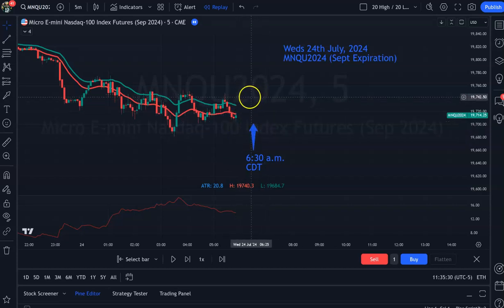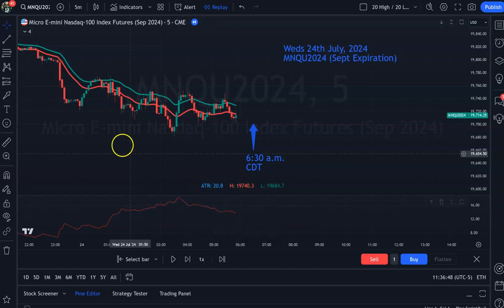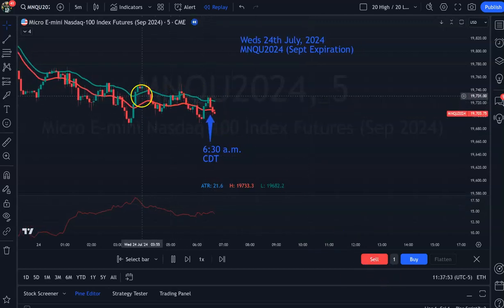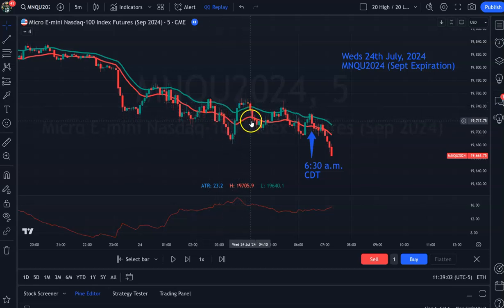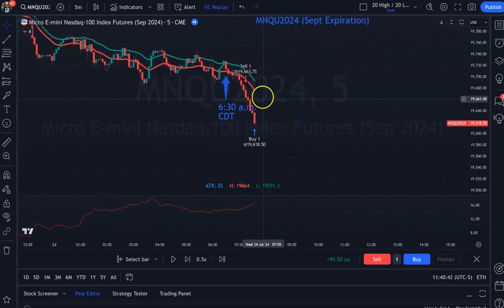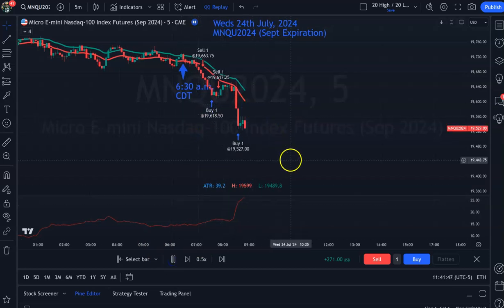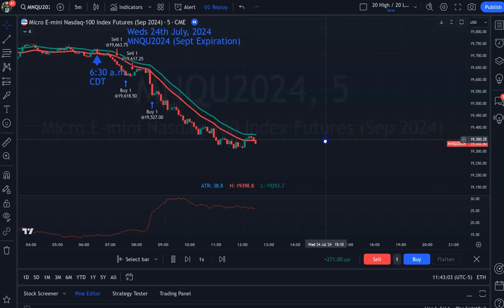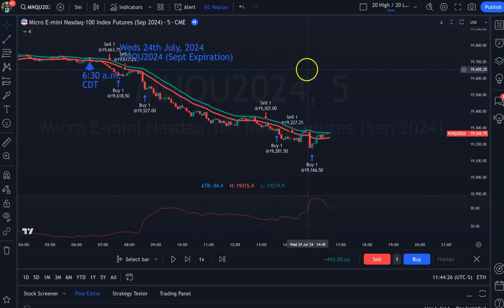Testing My Futures Trading Strategy (Amazing Results)!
In this video, I dive deep into my futures trading strategy and put it to the test! Watch as I reveal the results of my trading approach, sharing insights and surprises along the way. Whether you're a seasoned trader or just starting, my experiences could help you refine your own strategy. I'll cover key aspects such as risk management, market analysis, and the emotional challenges faced during trading. Join me for this eye-opening journey and discover what makes a successful futures trading strategy.